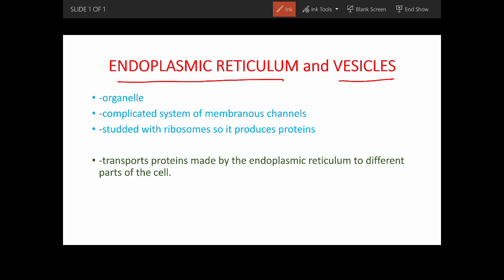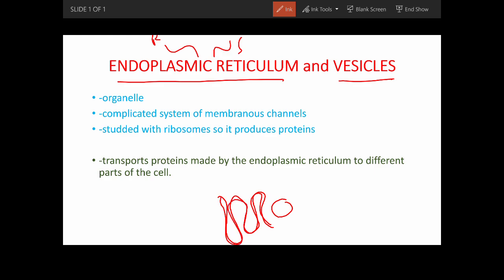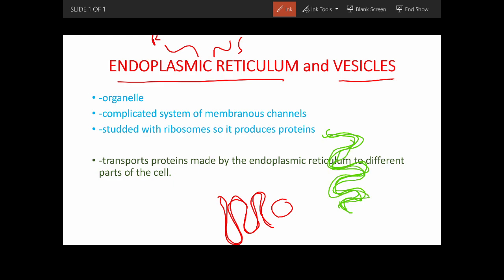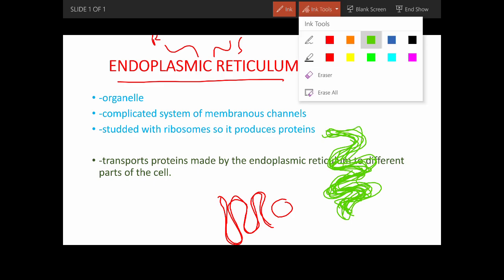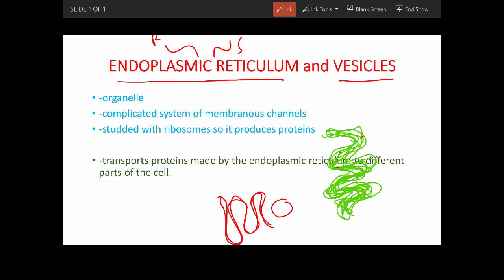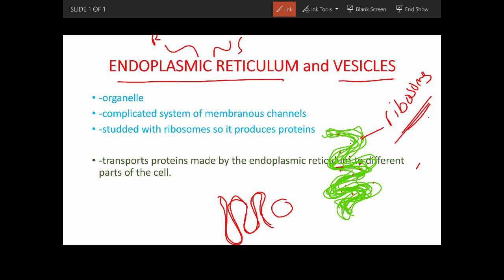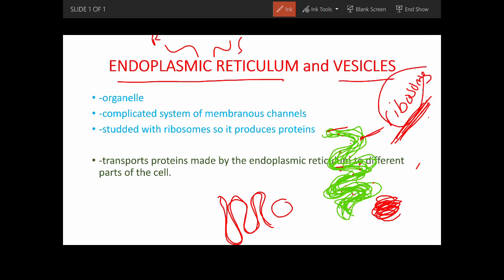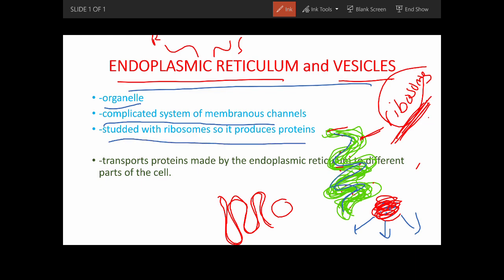ENDOPLASMIC RETICULUM AND VESICLES